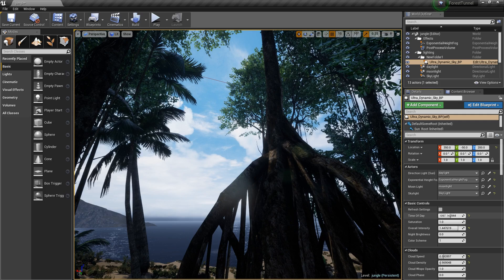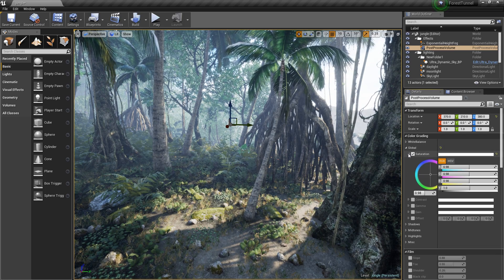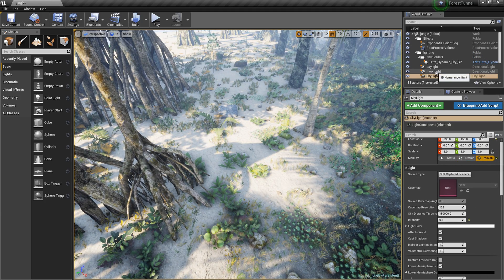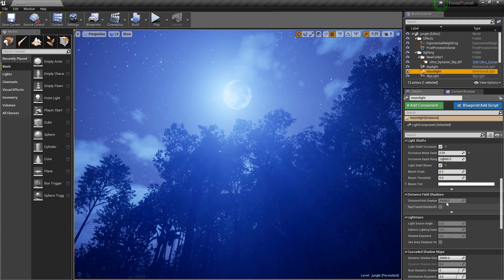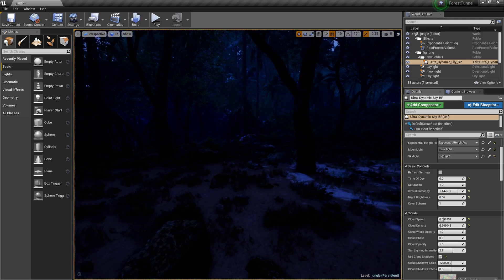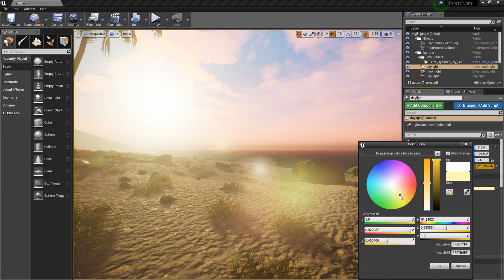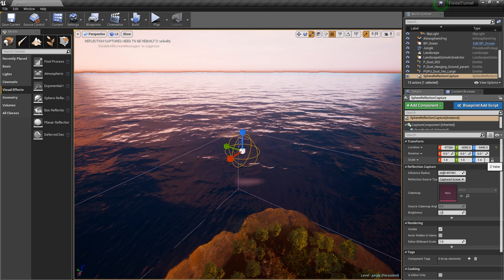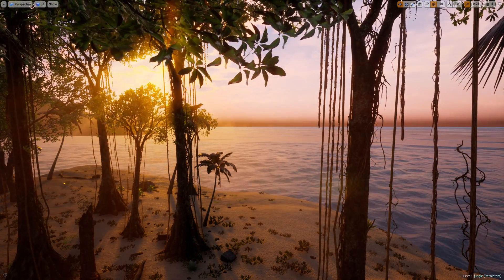Unreal Engine 4 Jungle Island LightingSetup